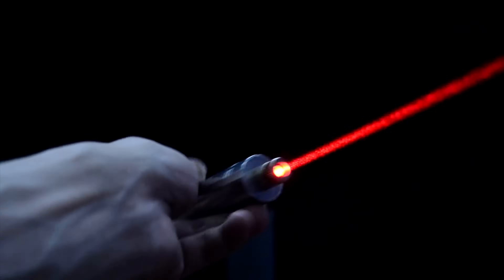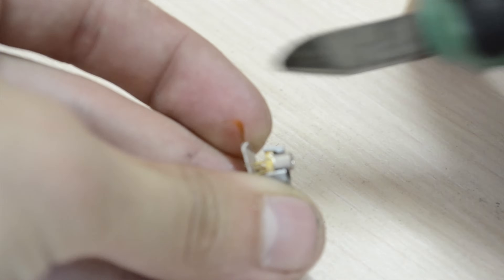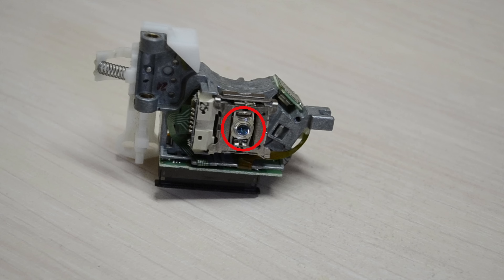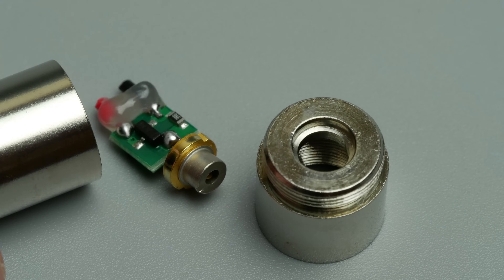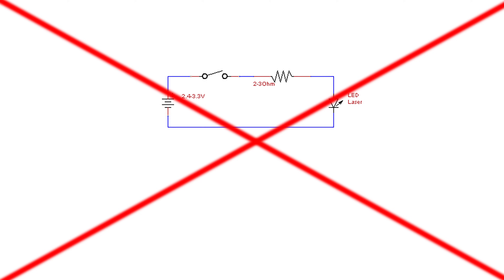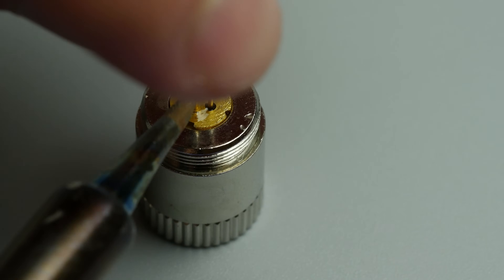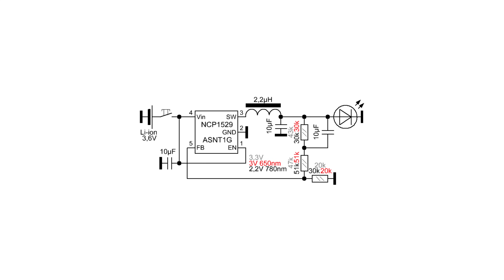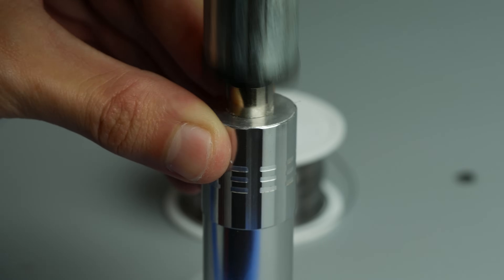How to make a powerful burning laser from DVD-rw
OR on Amazon